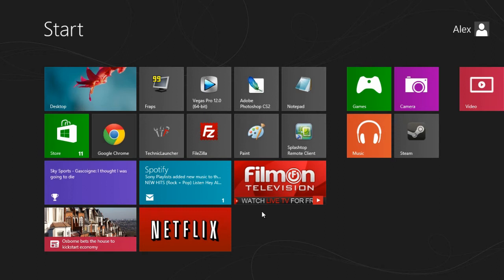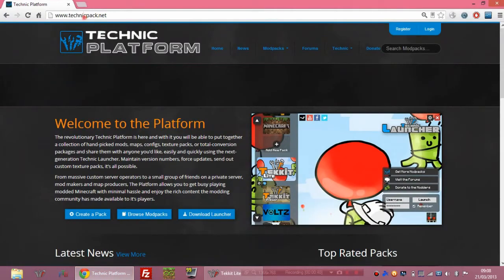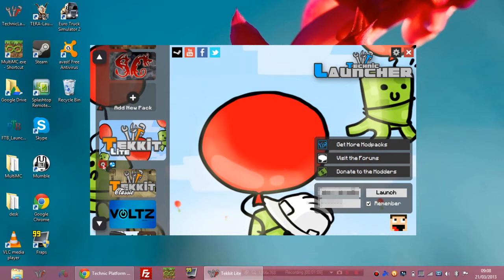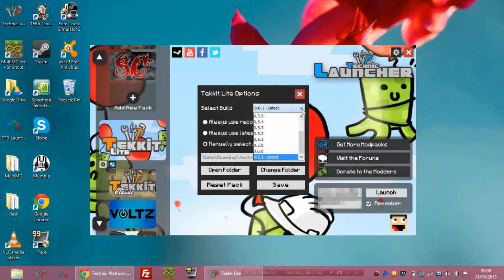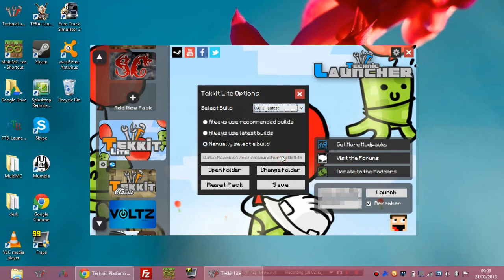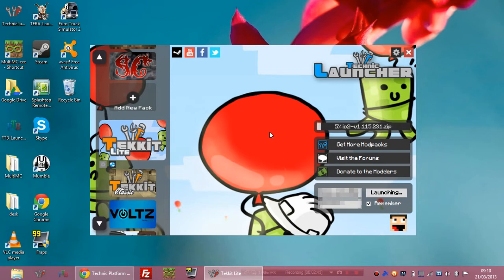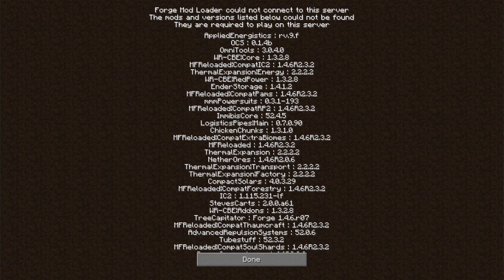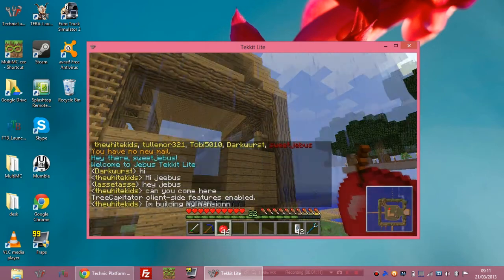Connect to Techninc Pack Servers Tutorial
How to setup your Technic Launcher to work with any servers.

Song: Watching the Clock (instrumental)